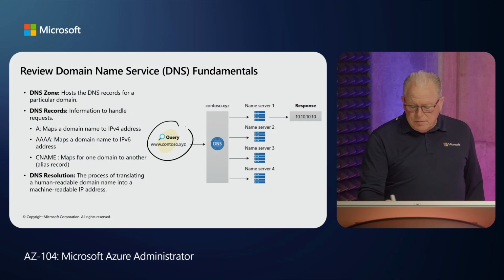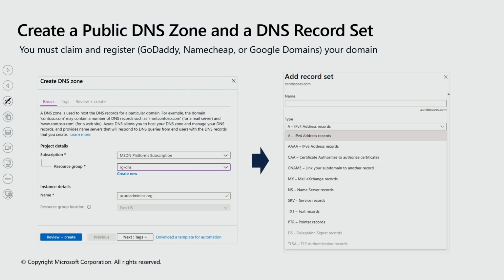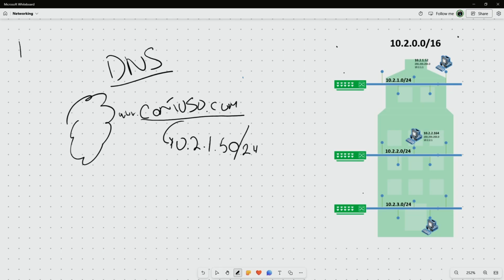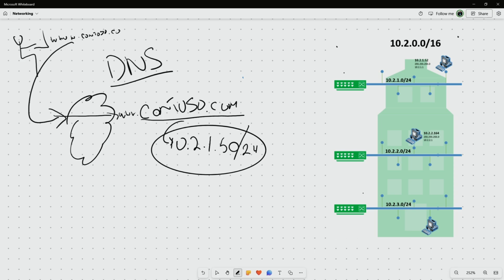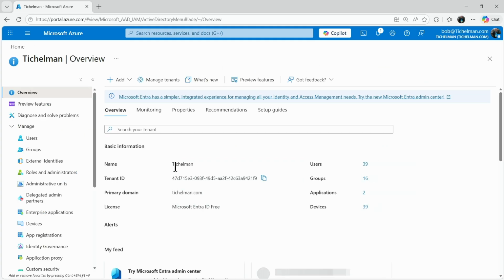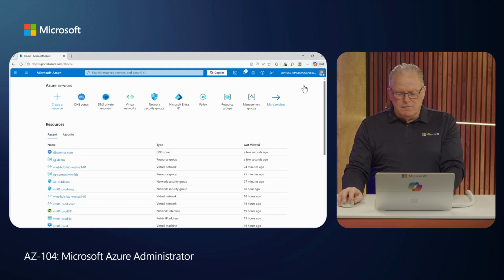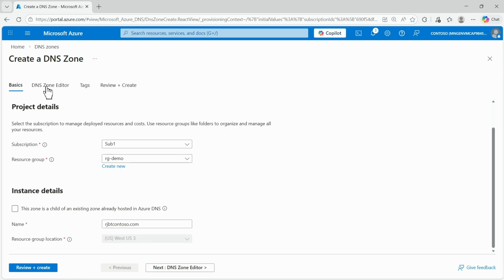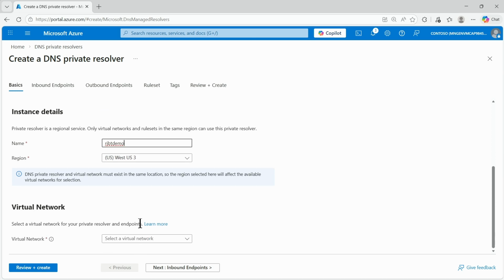Host your domain on Azure DNS | AZ-104 | Episode 10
This module will show you how to create a DNS zone for your domain name. Create DNS records to map the domain to an IP address. Test that the domain name resolves to your web server.